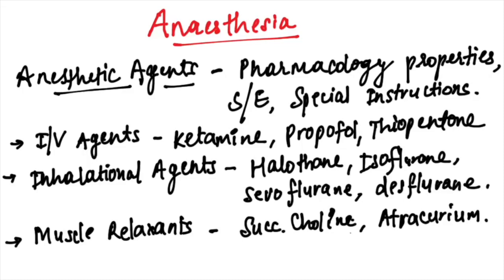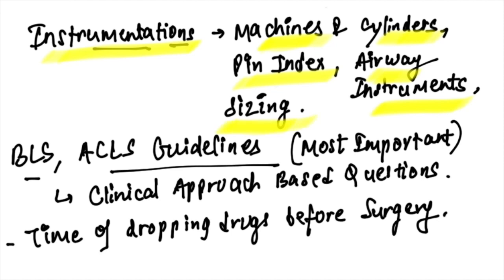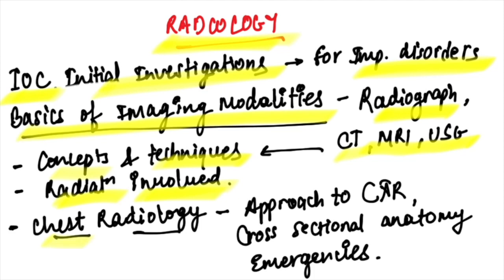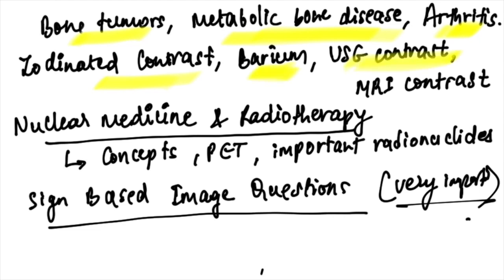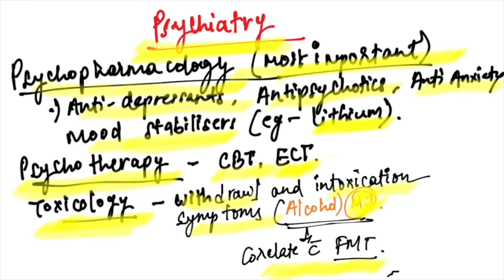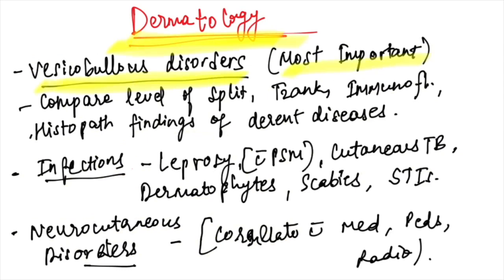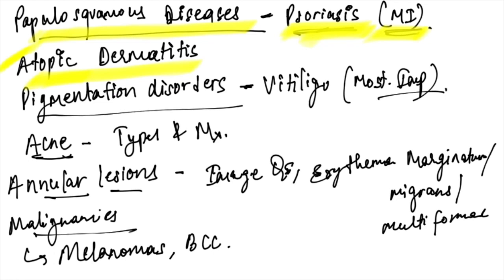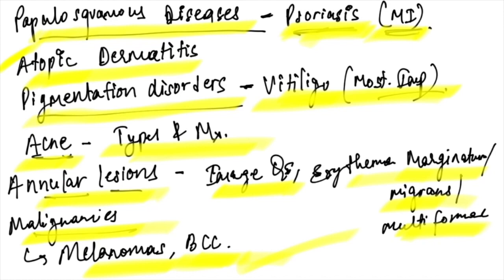Last Minute Important Topics To Be Revised Before NEET PG | Dermatology Psychiatry Anaesthesia Radio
Hello Friends,

As you all demanded last minute important topics for revision before NEET PG 2021
Here are Important topics for Dermatology | Psychiatry | Anaesthesia | Radiology

Full Proof Plan To Crack NEET PG 2021 | Approach To Solve Clinical Questions | Doctor Shobhit

Also Some Important Revision Videos For NEET PG 2021 -